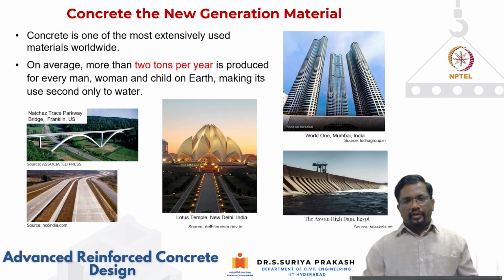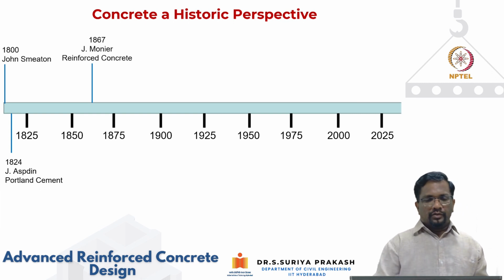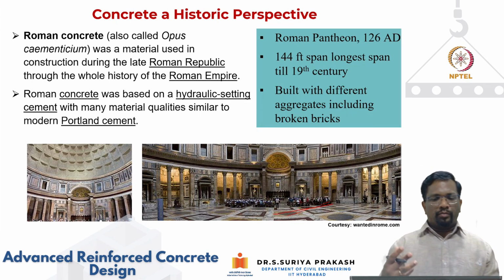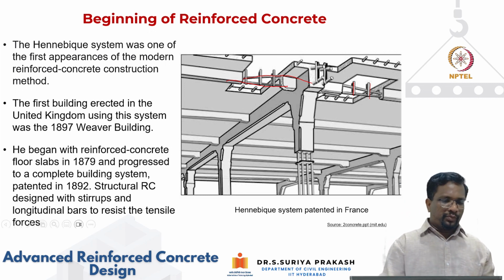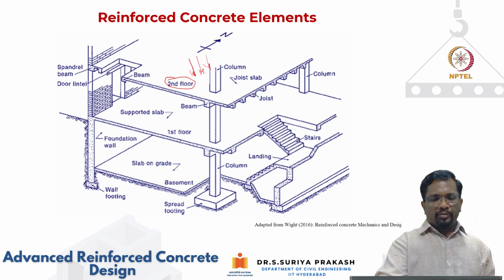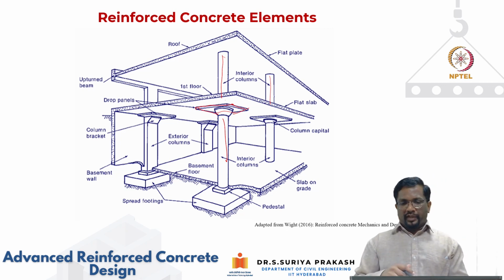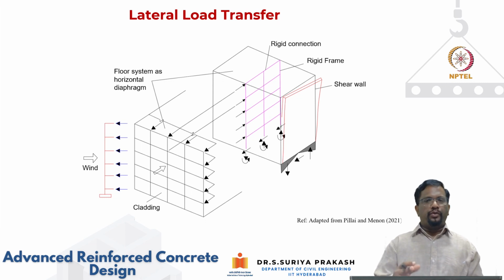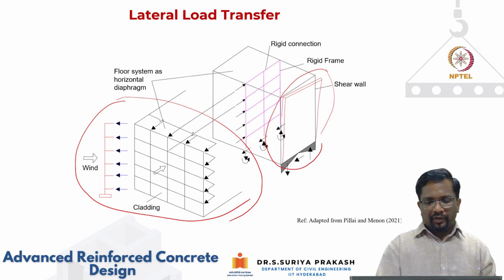Introduction-Overview of RCC - Part 1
IIT Hyderabad
"this lecture expalin briefly 1)history of concrete and reinforced concrete  2)Advantages and disadvantages of reinforced concrete 3) Different type of RC system 4) Influnce of Cement and Concrete sustainability